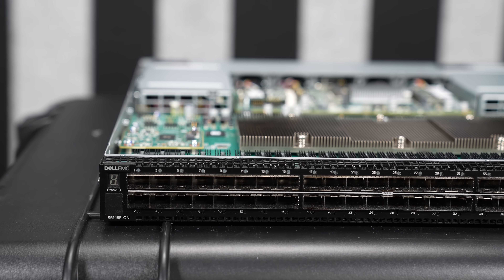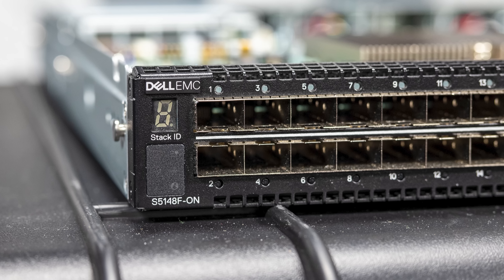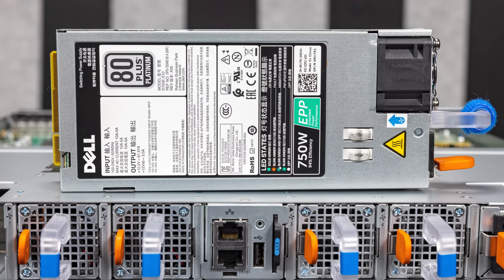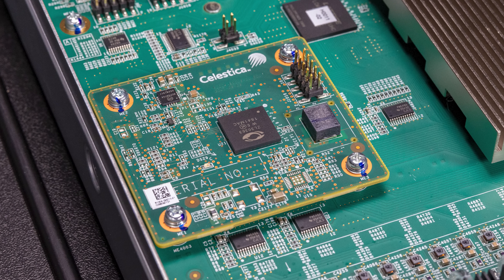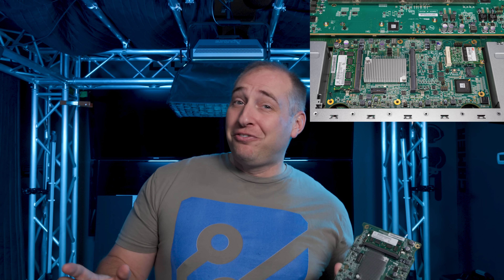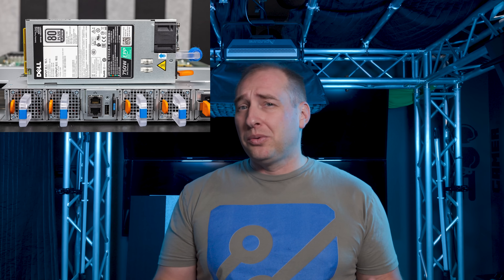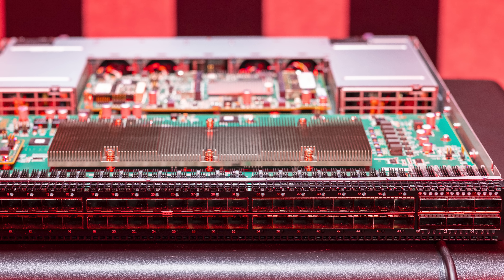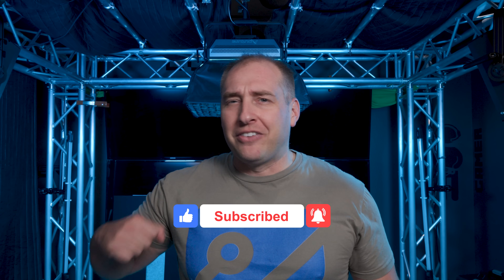Why the Dell S5148F-ON is a cheaper 25/100GbE Switch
We go into the internals of the Dell S5148F-ON 25GbE and 100GbE switch. The Dell EMC Networking S5148F-ON switch is an older ~2nd generation 25GbE product, so we wanted to take a look at why these tend to sell so inexpensively on the secondary market and how much they embody open networking.

Timestamps
00:00 Introduction
02:58 Hardware Overview
07:09 Internal Hardware Overview
09:24 Intel Atom C2000
14:44 My least favorite design element
15:14 Power Consumption
15:54 Something for Dell to Improve on
16:46 Open Networking Except... Xpliant
18:15 What is making this cheaper
18:54 Final Words

Other STH Content Mentioned in this Video